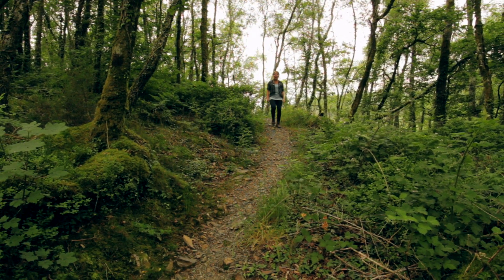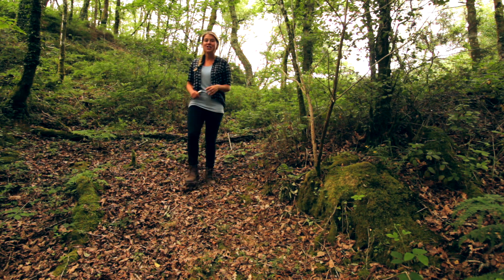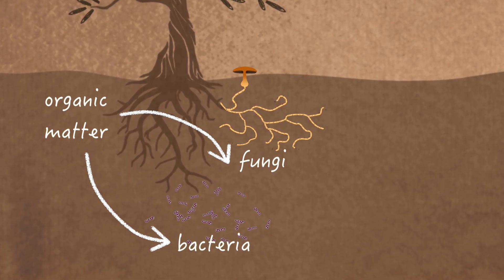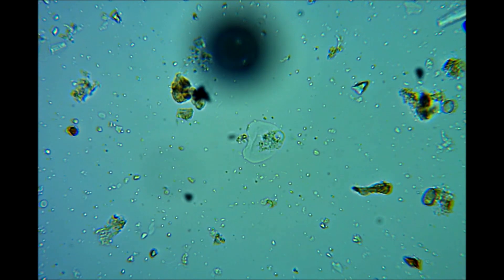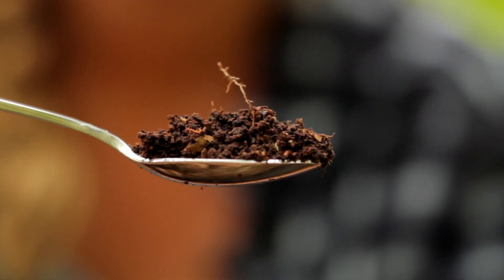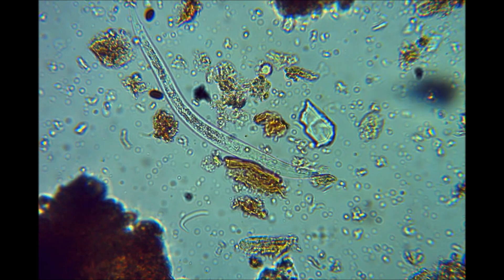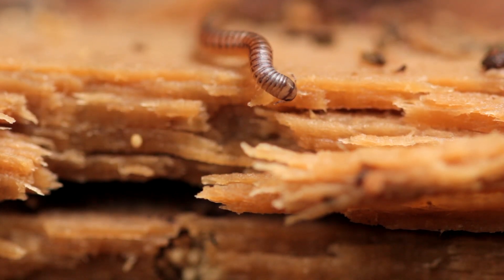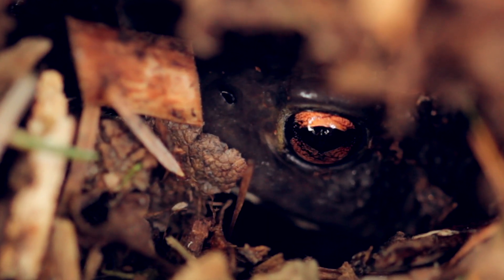59 Degrees Academy: the Soil Food Web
In this episode Octavia takes a look at the Soil Food Web.

The soil food web is a term given to the community of organisms living in the soil for all of or at least part of their lives. It describes a complex living system and describes the transfer of energy between the species in the soil food web ecosystem.

Modern farming practices can damage the soil food web, often destroying the delicate interactions between plants and their resident microorganisms. These practices are having devastating effects upon plant health, crop yields, soil stability and wildlife and are not currently sustainable.

At 59 Degrees we are paving the way forward for a healthier soil community. We believe that in order to promote healthy, happy plants, we need healthy, happy microorganisms.
We grow communities of these unique soil microorganisms that you can use directly in your soil and on your plants – from salad crops to mighty oaks. By adding this beneficial life to your soil you will transform the health of your plants.